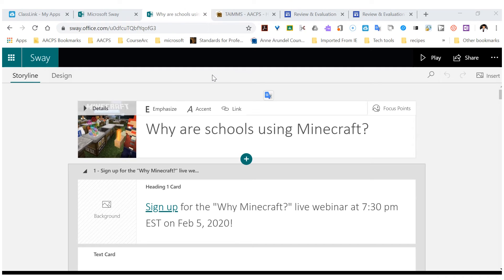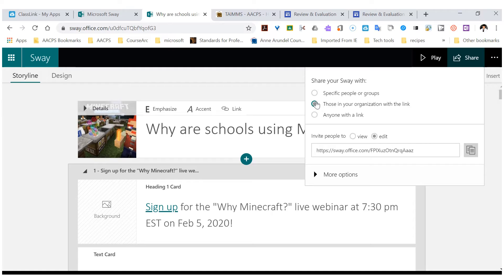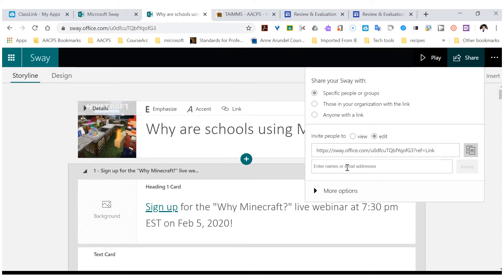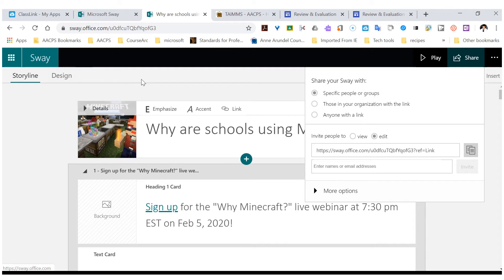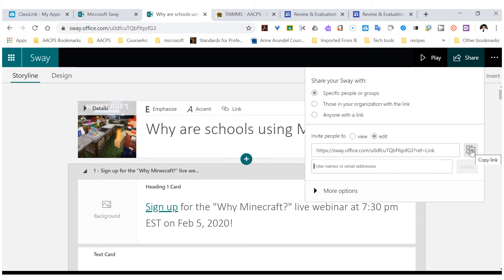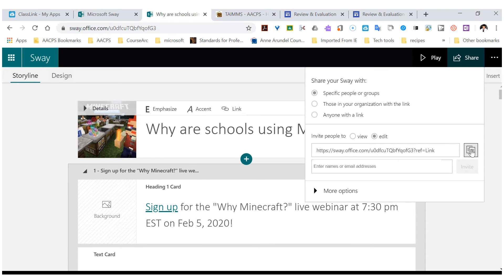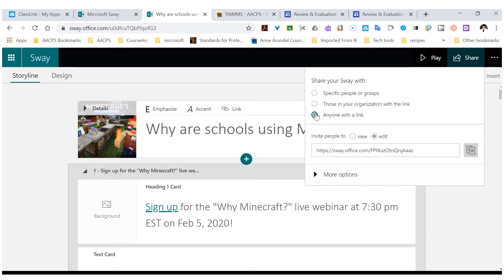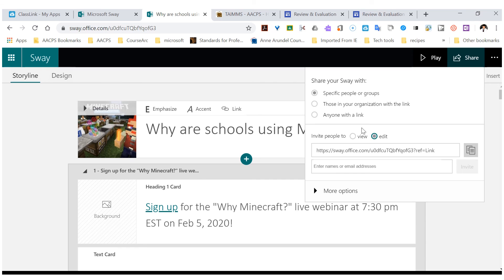Collaborating on a Sway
Procedure for sharing a Sway with others with editing rights